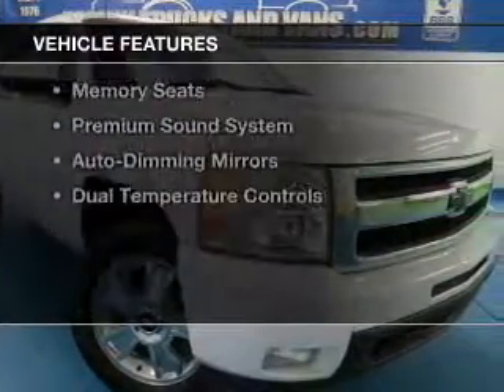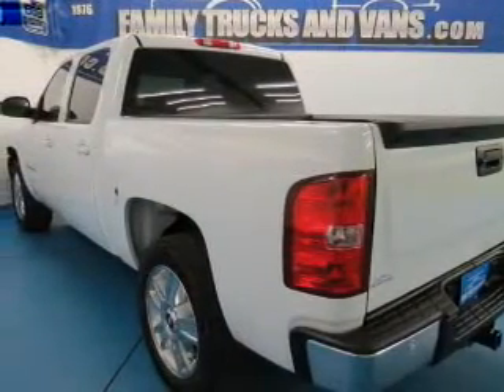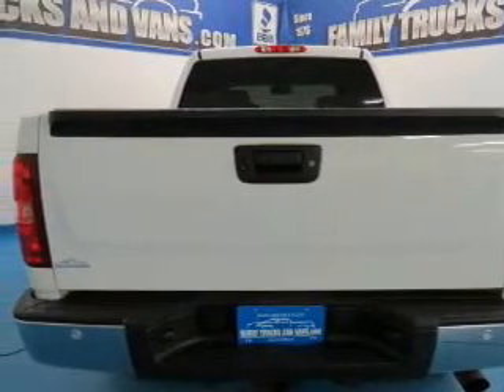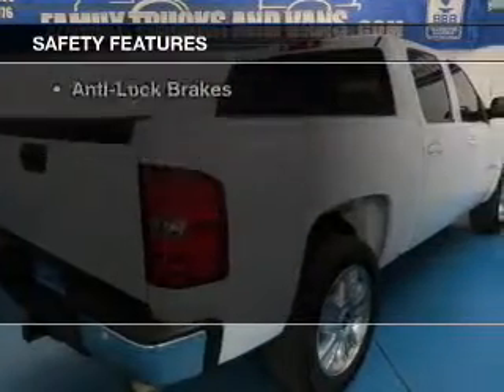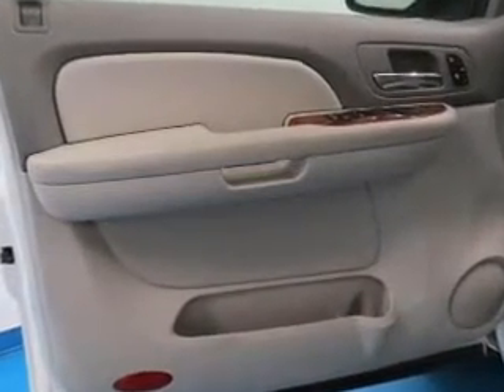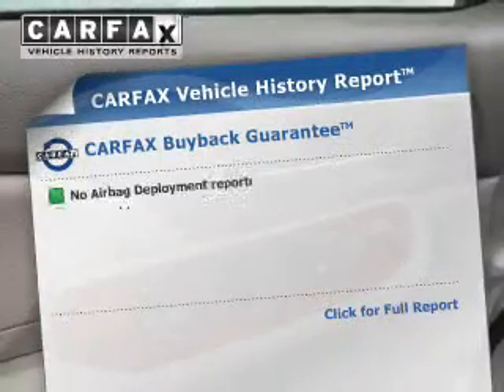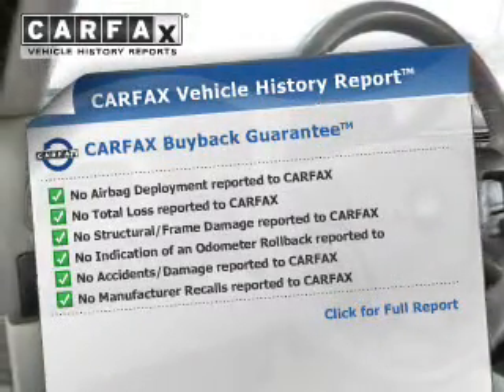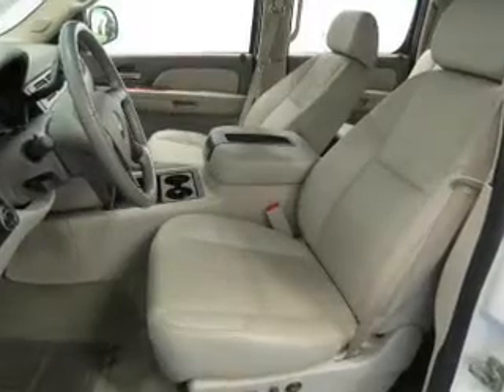2009 Chevrolet Silverado 1500 - Denver CO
Phone:
Year: 2009
Make: Chevrolet
Model: Silverado 1500
Trim: LTZ
Engine: 6.2 liter 8 cylinder 16 valve MPFI OHV Flexible Fuel
Transmission: 6-Speed Automatic
Color: White
Mileage: 88438
Address:
2400 S. Broadway